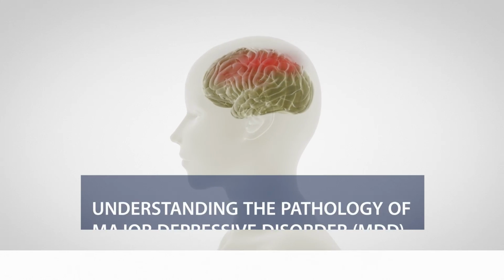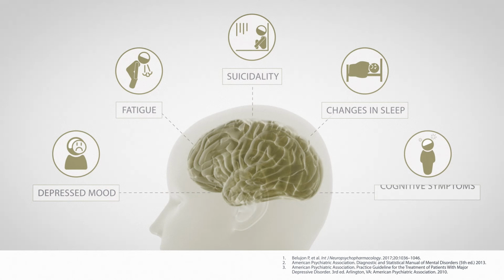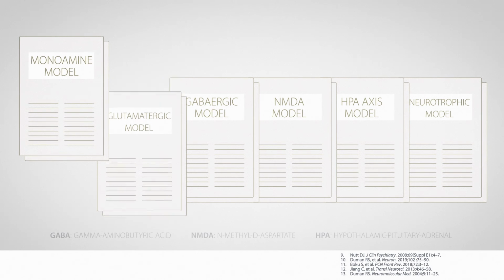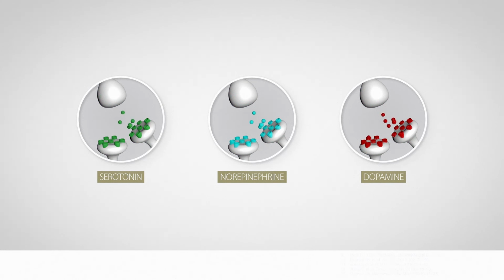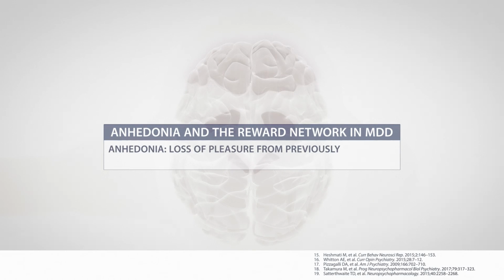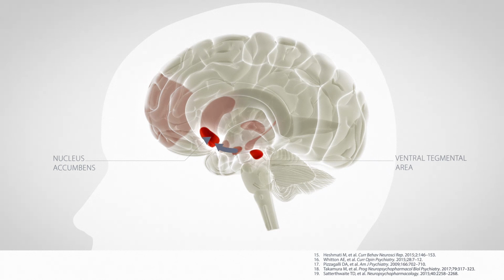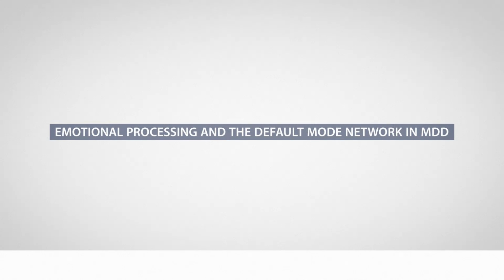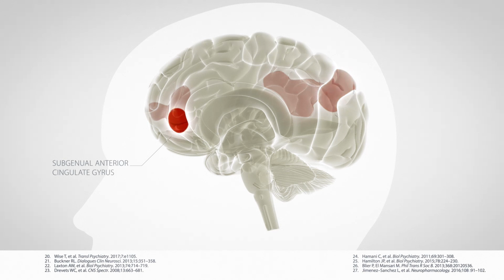Understanding Disease Pathology of Major Depressive Disorder (MDD)